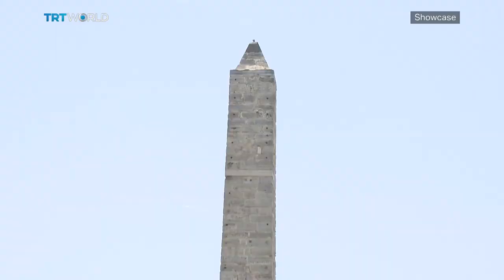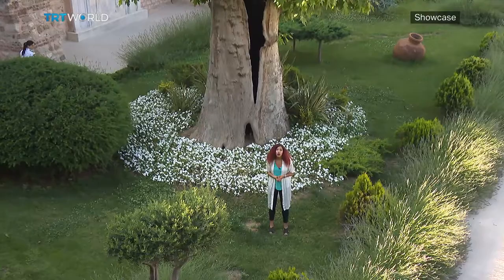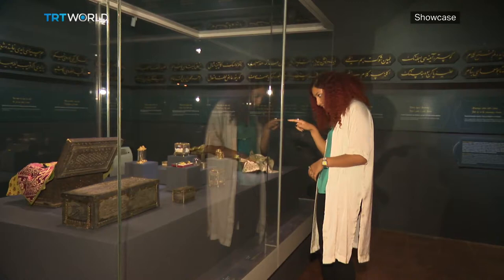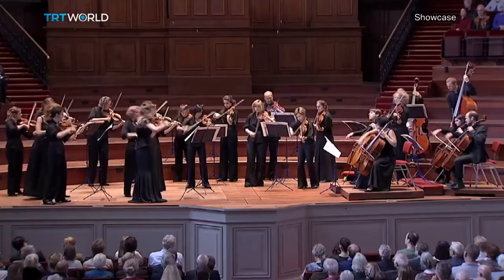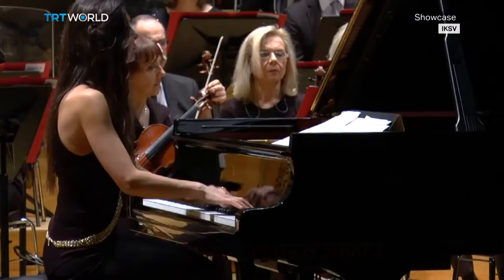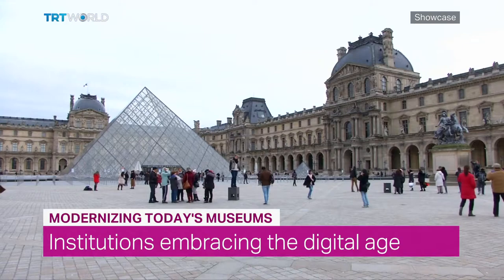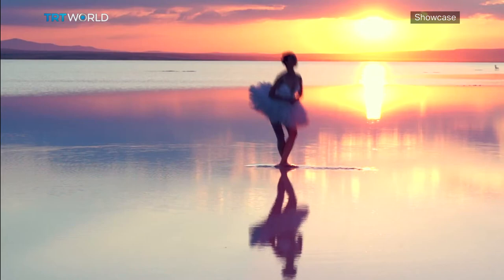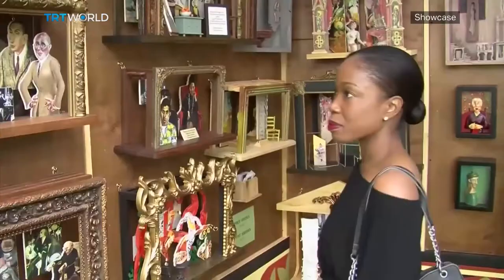Modernizing Museums, Religious Relics & The Beverly Hills artSHOW | Full Episode | Showcase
In this episode of Showcase:

Turkish and Islamic Arts Museum: 1:02
46th Istanbul Music Festival: 5:33
Assistant Director, Istanbul Music Festival, Efruz Cakirkaya: 6:15
Modernizing Museums: 11:49
Chairperson, ICTOP, Darko Babic: 12:39
Project coordinator, Museum Studies Seminar, Hanzade Uralman: 13:45
The Beverly Hills artSHOW: 18:50
The 'floating museum': 21:15